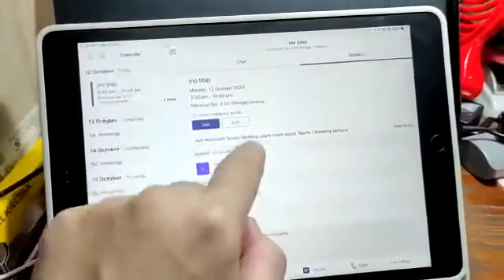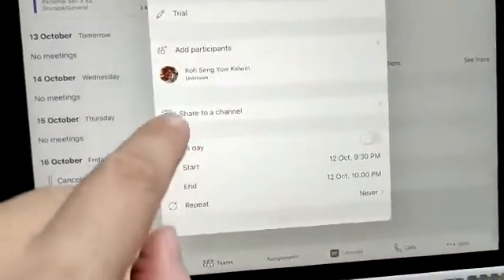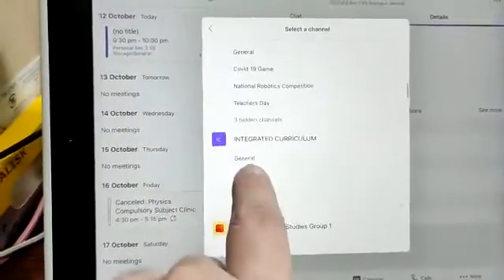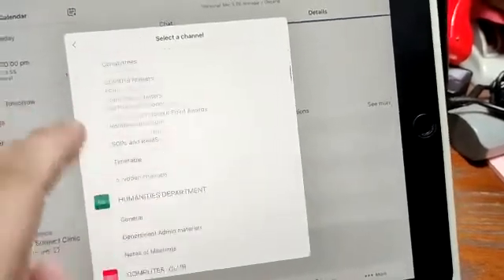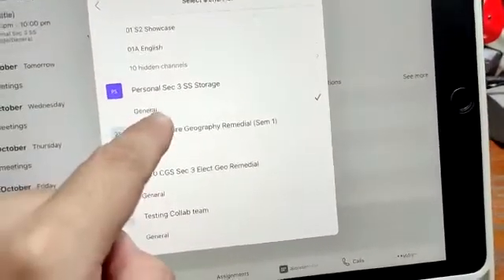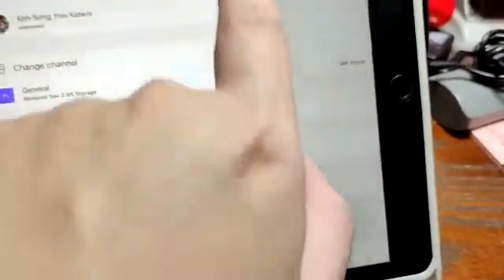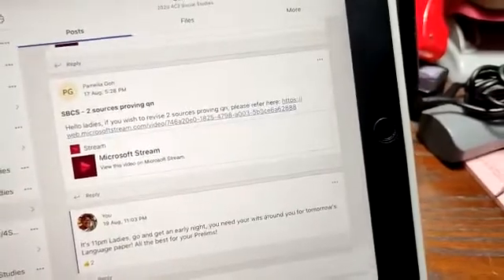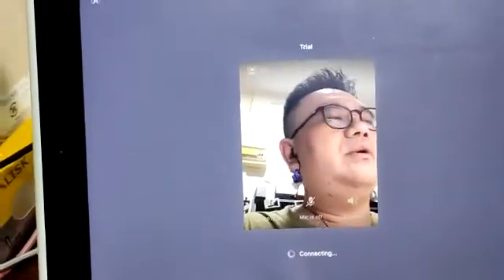How to start a meeting on Microsoft TEAMS using iOS devices.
Starting a meeting on iOS devices.